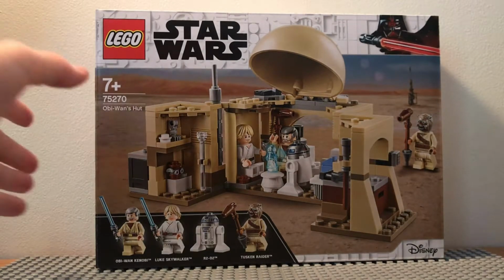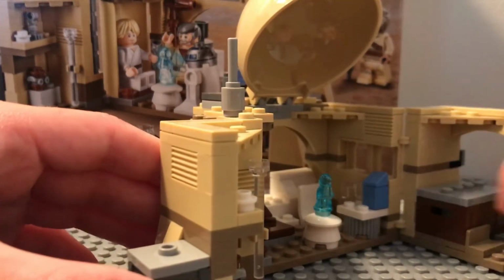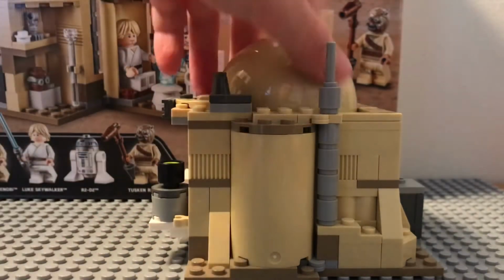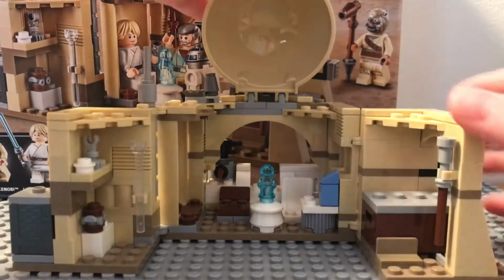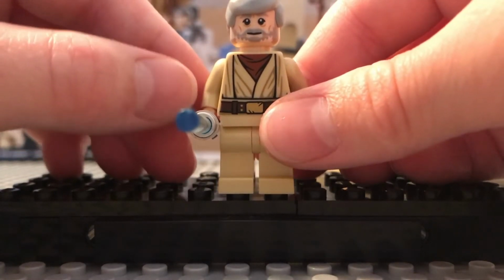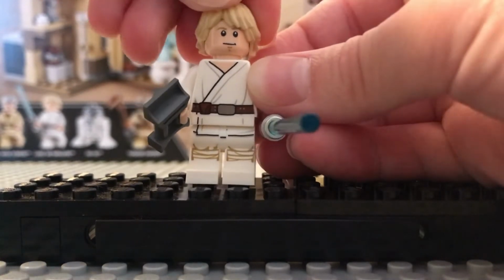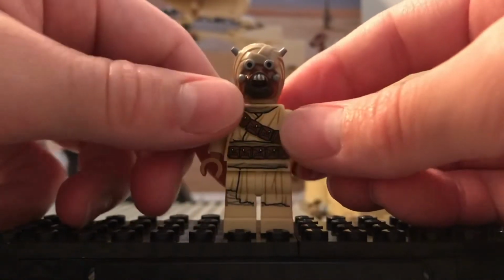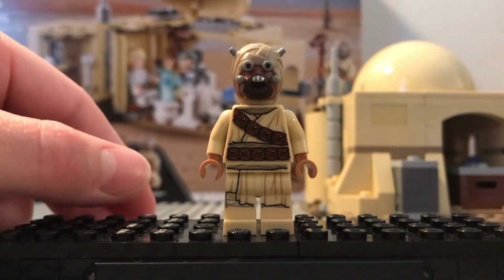Lego Obi-Wan’s hut